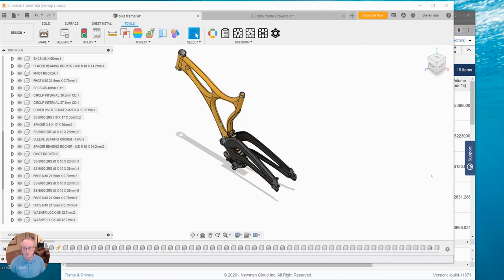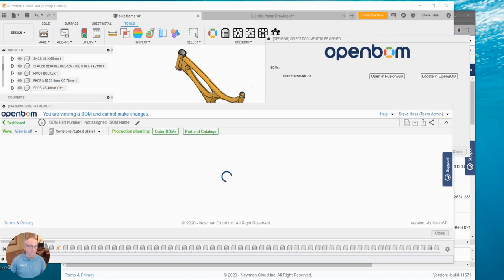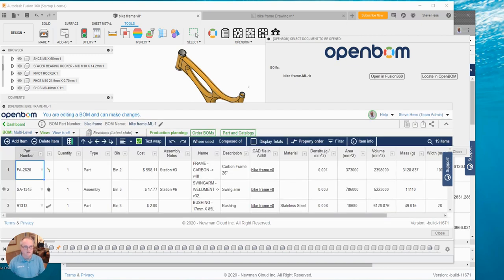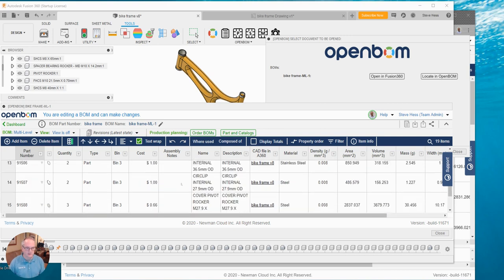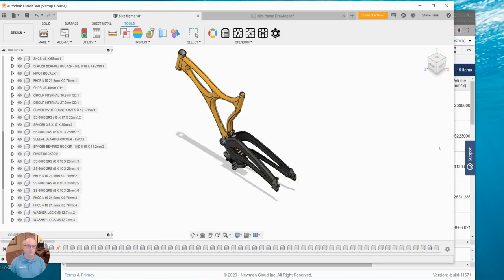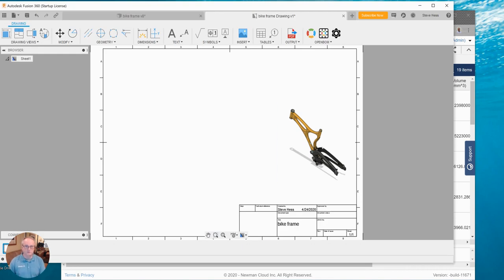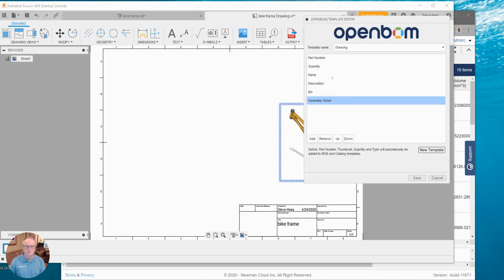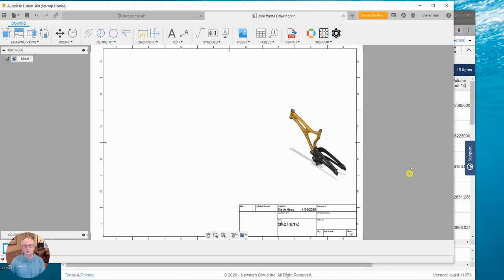OpenBOM native table support for Autodesk Fusion 360 Drawings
In this video, you can see how you can insert the OpenBOM Bill of Materials table in Autodesk Fusion 360 drawing.